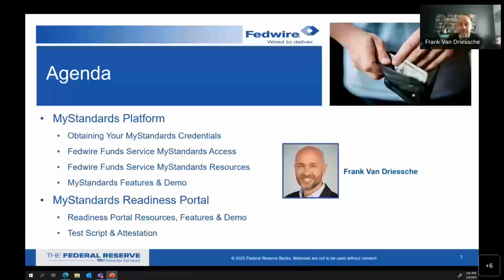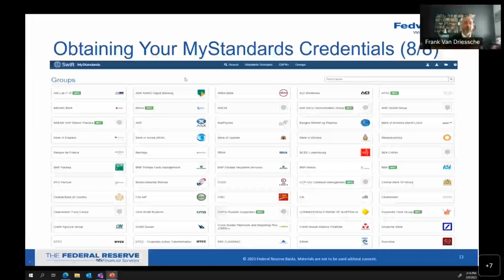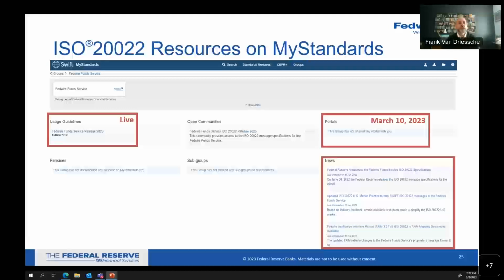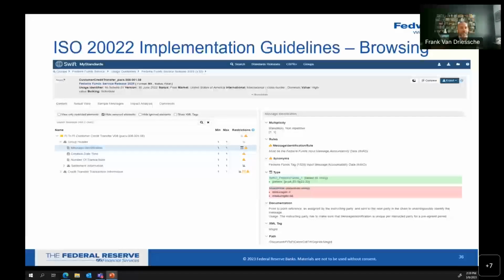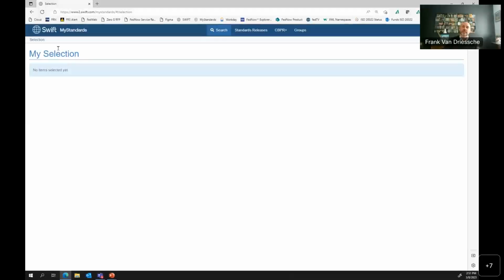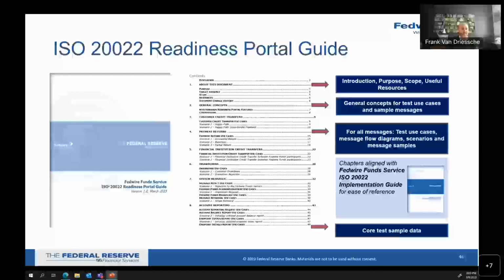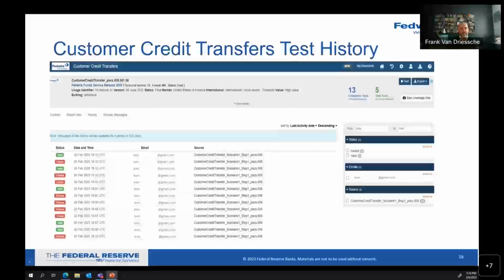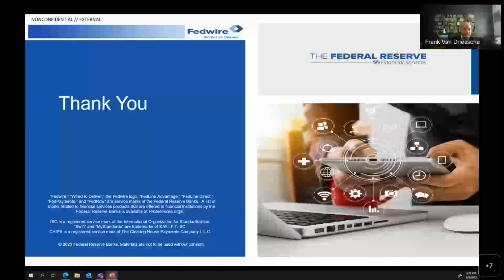Fedwire® Funds Service MyStandards® Webinar (Resources, Tools & Testing)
Join us as we learn about the MyStandards® Platform and MyStandards Readiness Portal.  See below agenda for a more detailed list of topics.

Agenda:

MyStandards Platform
• Obtaining Your MyStandards Credentials
• Fedwire Funds Service MyStandards Access
• Fedwire Funds Service MyStandards Resources
• MyStandards Features & Demo

MyStandards Readiness Portal
• Readiness Portal Resources, Features & Demo
• Test Script & Attestation